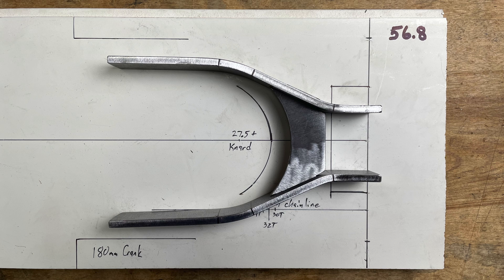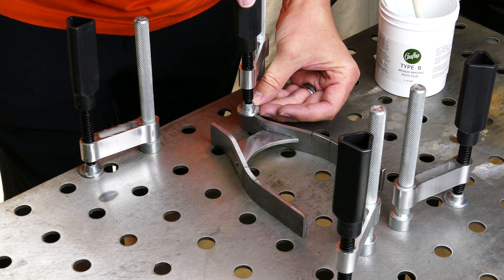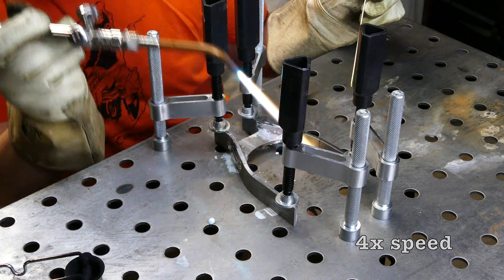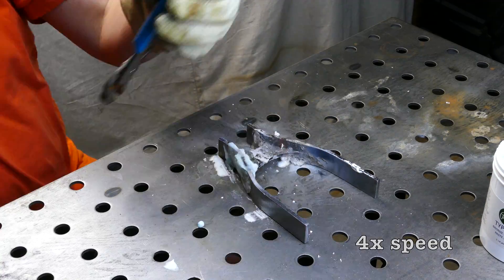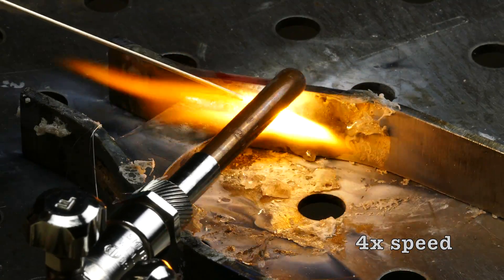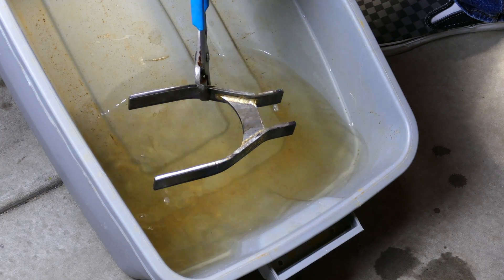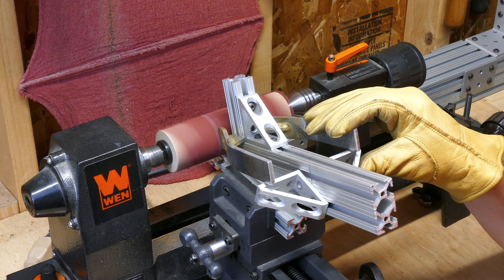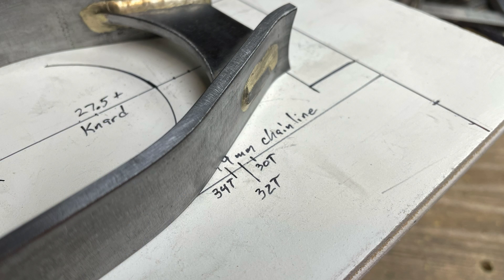DIY MTB Frame Ep 9 - Custom Chainstay Yoke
This video shows how I brazed and mitered the chainstay yoke.  I designed this yoke and had it laser cut from 4130 steel.  This is the second frame where I've used this yoke design.

Hobby framebuilder.  Video series of me building a new bike frame in my garage.  This will be the 8th frame I've built, but my first YouTube video series.  The new frame will be built up as a trail bike with a 150mm fork.

This is a "How I Do It" video, not a "How To" video.

DIY Bike Frame